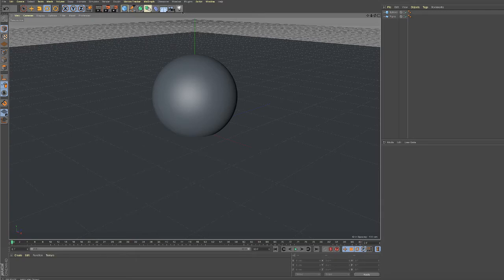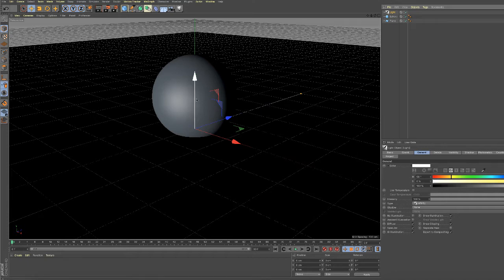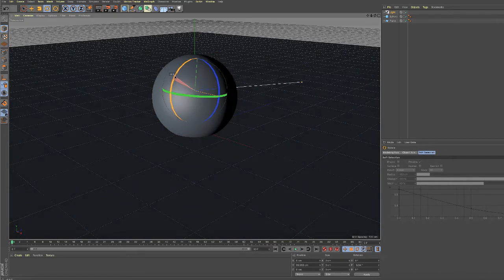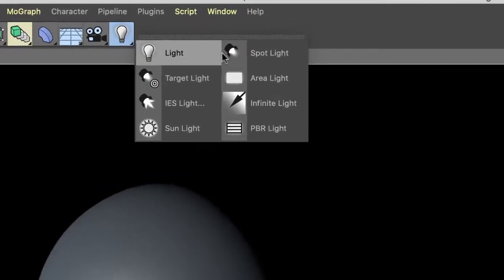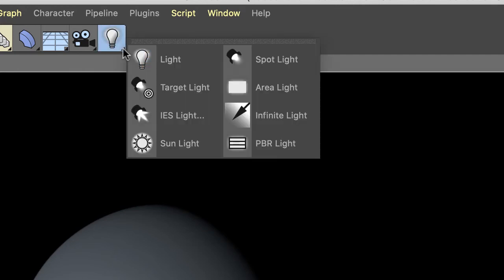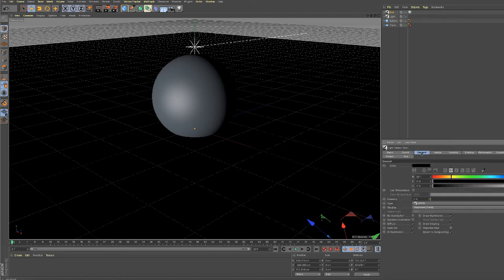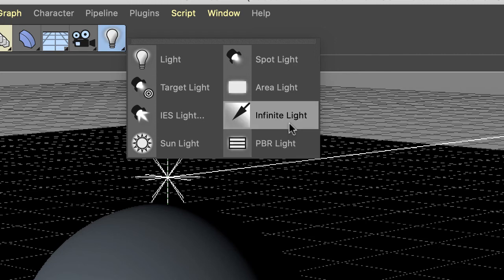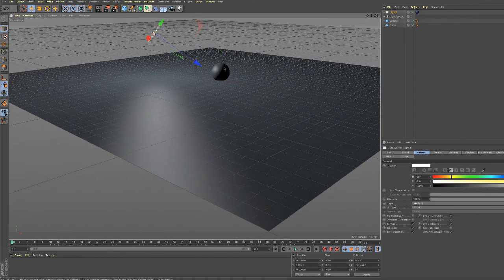c4d lights intro 004 infinite light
Cinema 4D Intro to Lights: Infinite Light